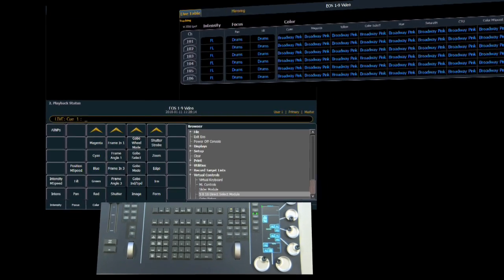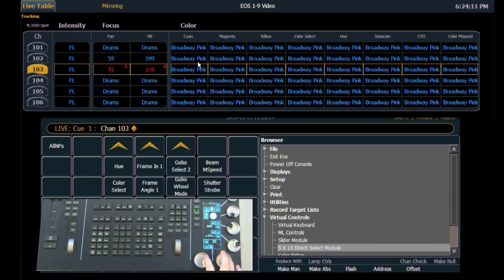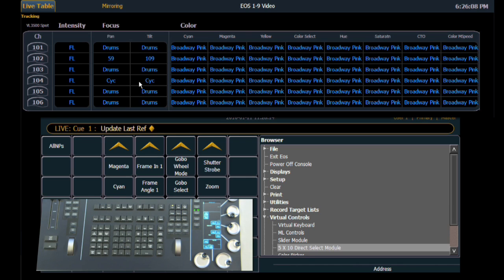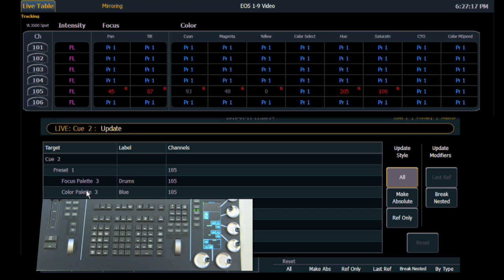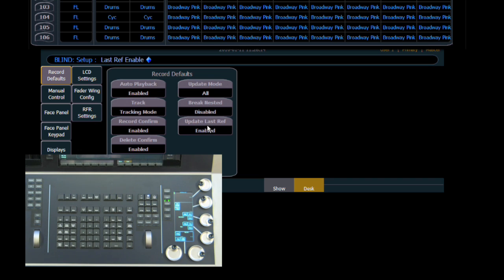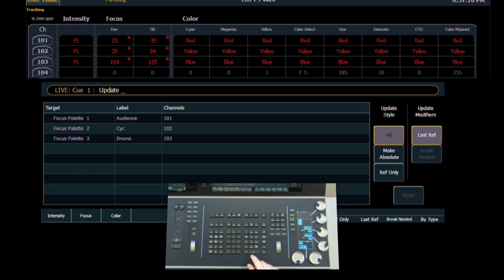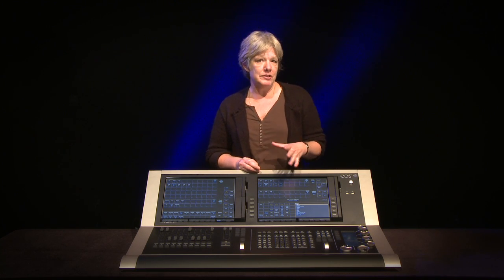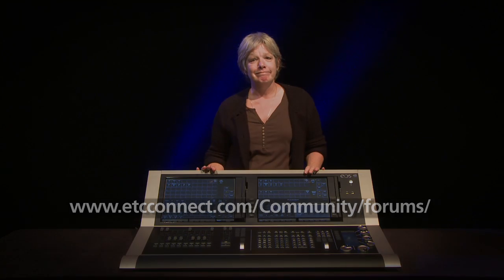Eos Family v1.9 Software Release Part 2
These two videos introduce the Eos Family Software Release v1.9. Part 1 details Palette type changes (By-Type, Absolute, and Locked), while Part 2 shows important and powerful changes to the [Update] functions. Please see the Release Notes for all feature changes. or...

For emergency technical assistance contact ETC Technical Services @:
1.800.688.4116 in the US